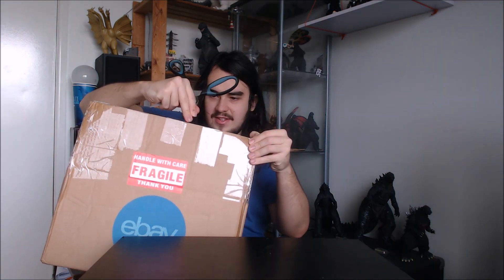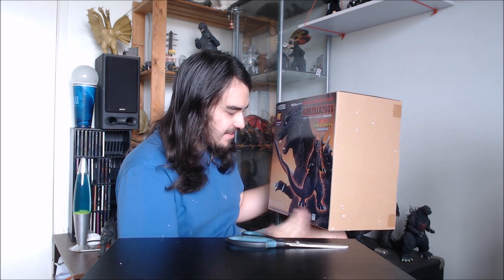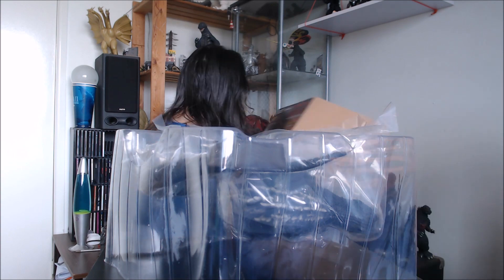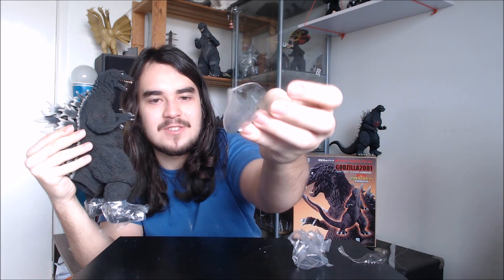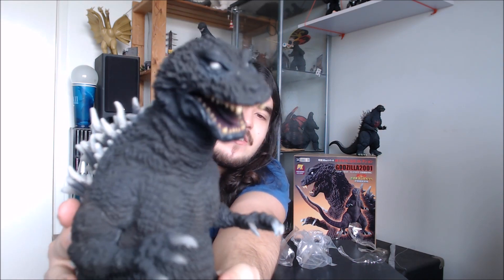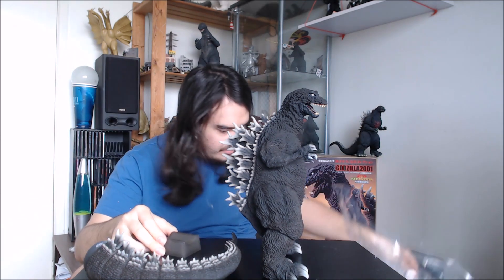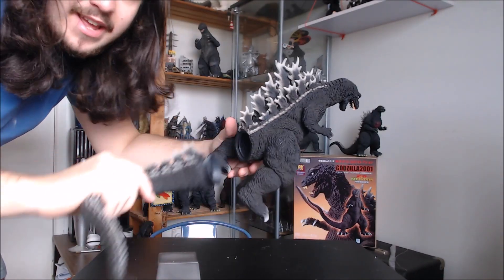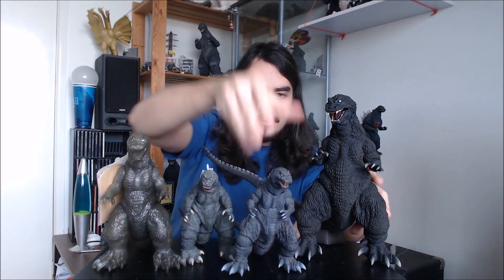X-Plus Yuji Sakai Modelling Collection, 30cm, Godzilla 2001 (GMK) UNBOXING !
Here is my unboxing and initial thoughts of the Godzilla 2001 GMK 30cm figure from X-Plus's Yuji Sakai Modelling Collection.

All music in my reviews are by my band TOXIC BIRD! please check out our tunes here's links to our Facebook, YouTube and website